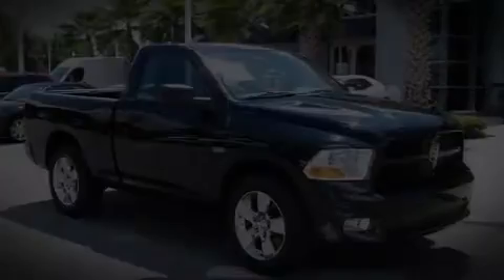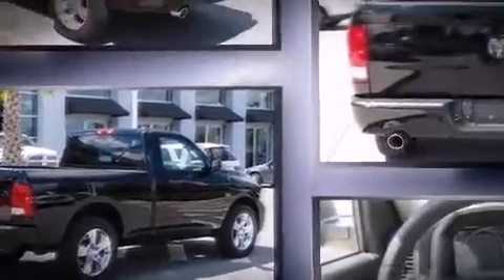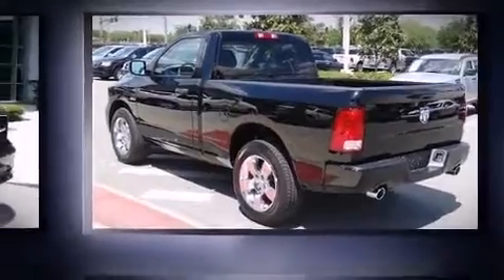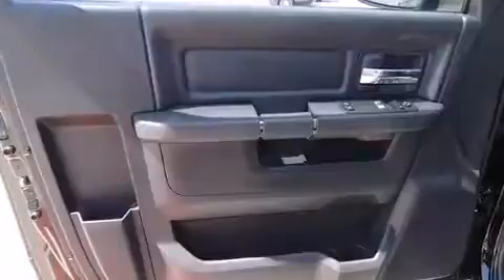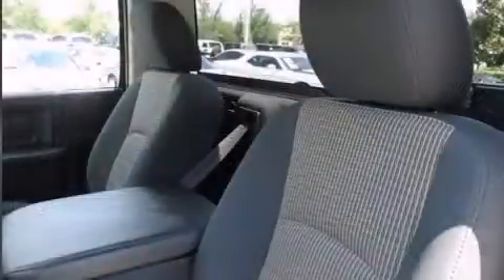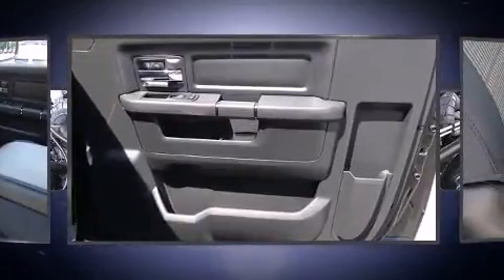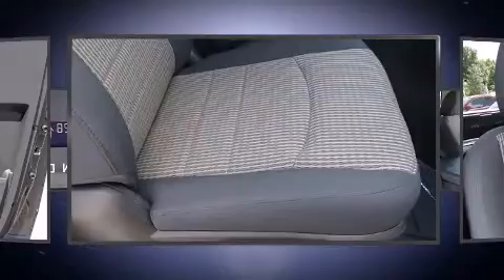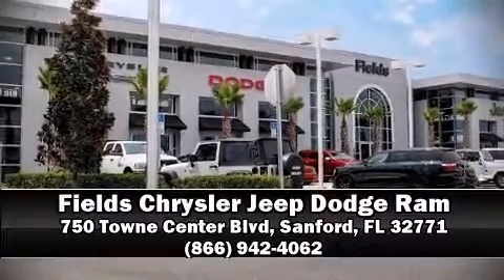2012 Ram 1500 ST in Sanford, FL 32771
Introducing the 2012 Ram 1500. This 2 door, 3 passenger truck has not yet reached the 20,000 mile mark! It features an automatic transmission, rear-wheel drive, and a powerful 8 cylinder engine. Top features include air conditioning, a tachometer, variably intermittent wipers, a rear step bumper, a front bench seat, fully automatic headlights, tilt steering wheel, and more. You and your passengers will enjoy the stereo system, which includes a CD player with MP3 capability, and 6 speakers, enhancing the audio experience throughout the interior. Passengers are protected by various safety and security features, including: dual front impact airbags with occupant sensing airbag, head curtain airbags, traction control, brake assist, ignition disabling, and 4 wheel disc brakes with ABS. With electronic stability control supplementing mechanical systems, you'll maintain precise command of the roadway. This vehicle has achieved Certified Pre-Owned status, by passing a comprehensive certification process. We have the vehicle you've been searching for at a price you can afford. Please don't hesitate to give us a call.